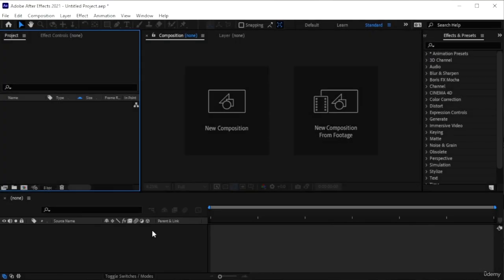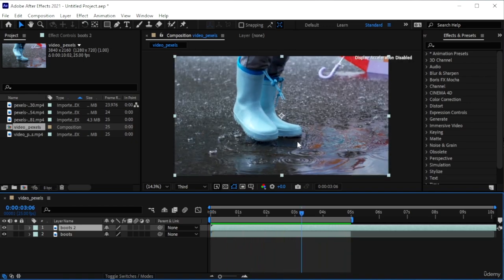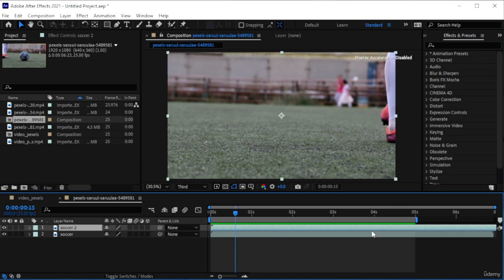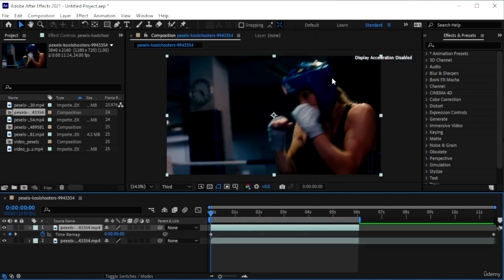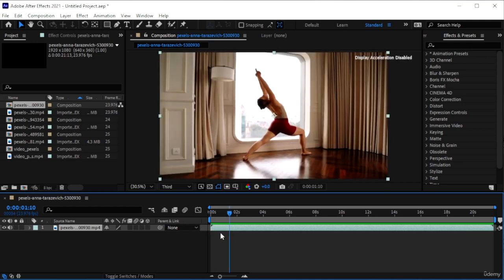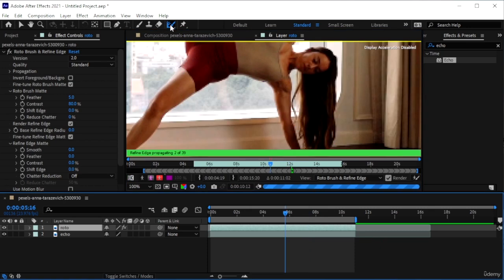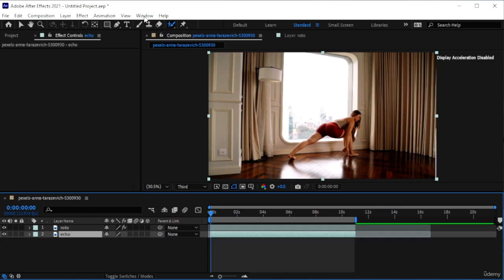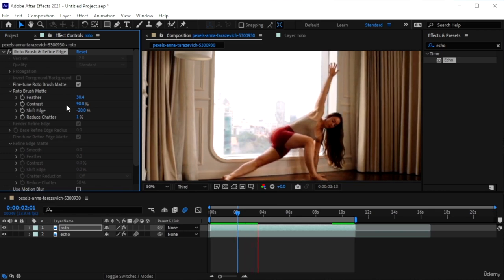After effect Speed and Motion part 23